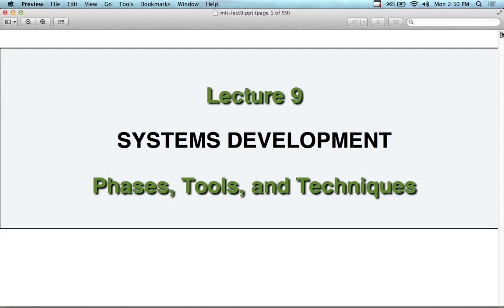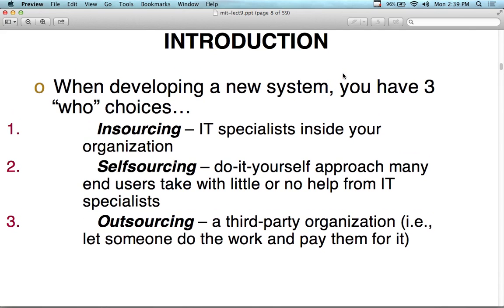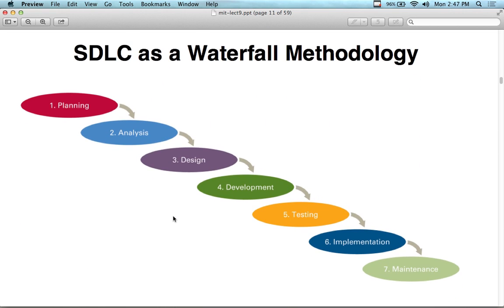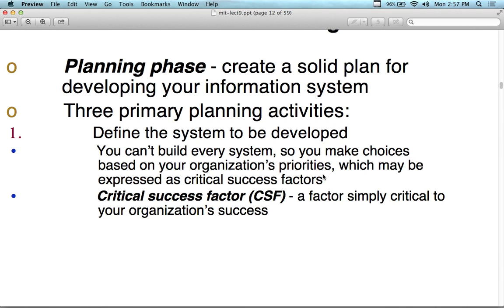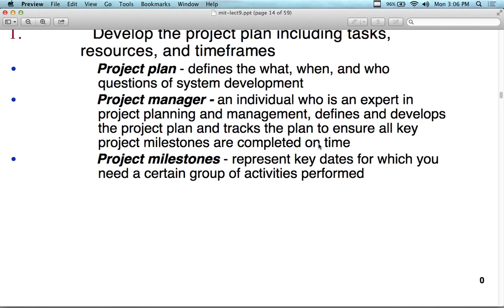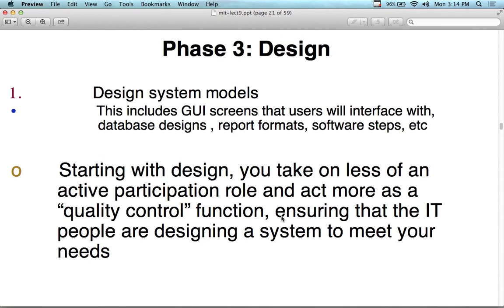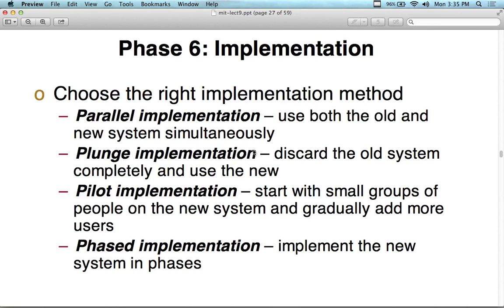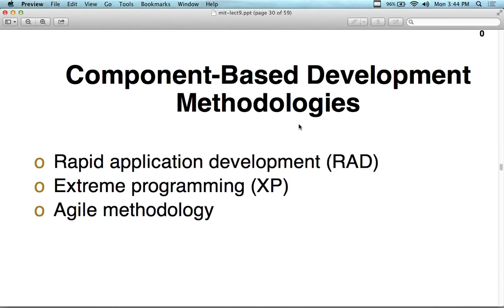Engineering Management - Lecture 10b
This lecture covers the concept of the Software Development Life Cycle (SDLC) and different variations to the traditional Waterfall model. The lecture will continue next week.